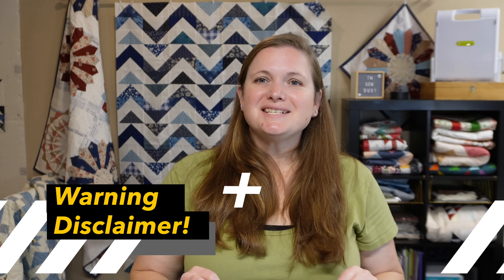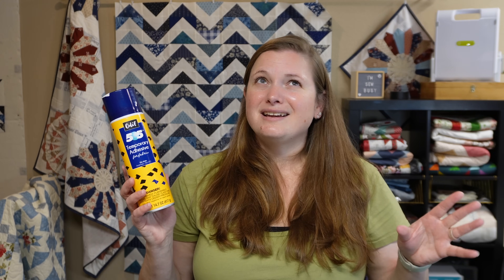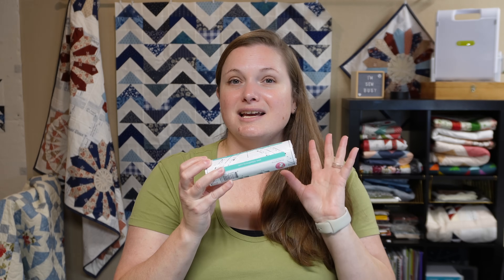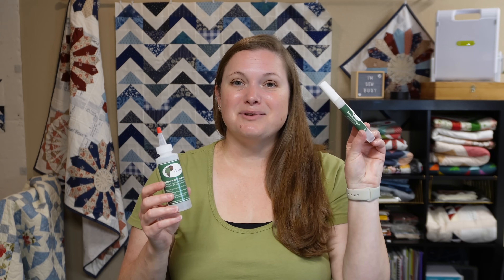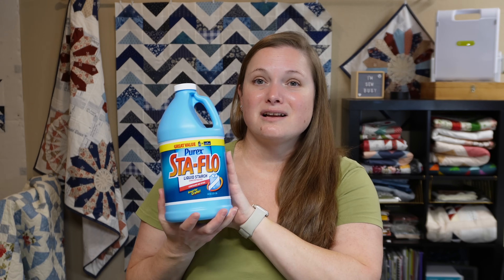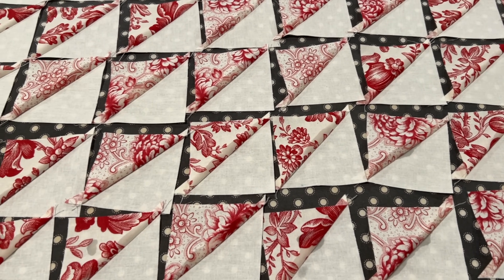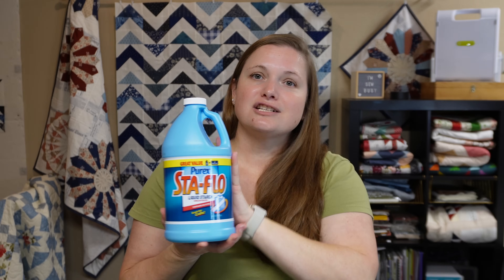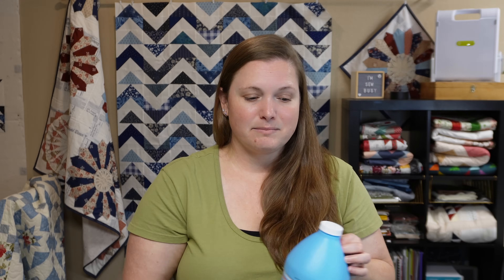5 Quilt Notions I am Going to STOP Buying | Budget Quilting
This year, I'm on a mission to finally wrap up all my unfinished projects! (well, most of them, anyway). Plus, I'm determined to put a dent in my stash of supplies. But wait, there's more! I'm also aiming to hunt down some wallet-friendly alternatives to those big brand names. And sure, one-use products are tempting and can make life easier, but it's time to break up with our pricey friends and explore new horizons. Let's see what the craft world has in store for us!

 you find that your ruler is slipping and sliding on your fabric and want another solution check out the Quilter's Slidelock! The Slidelock is patented and made right here in the USA.